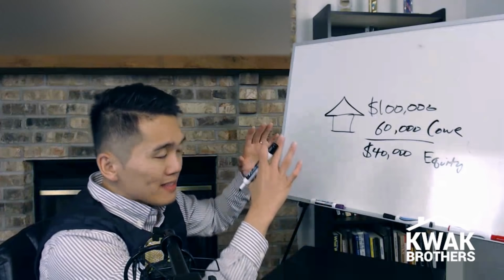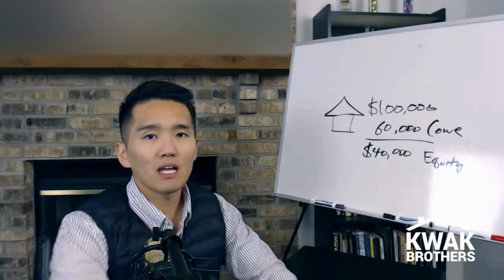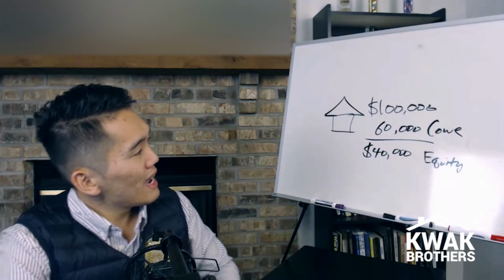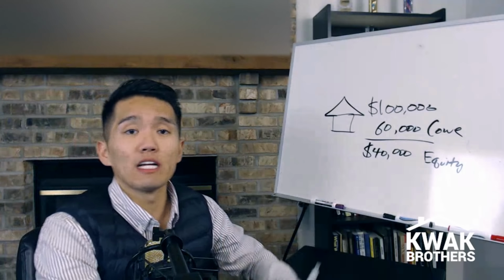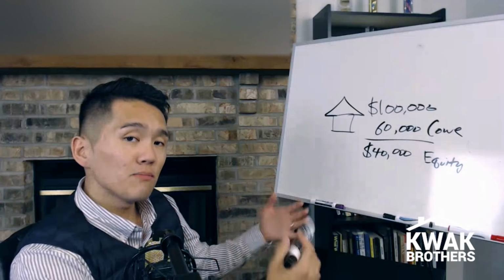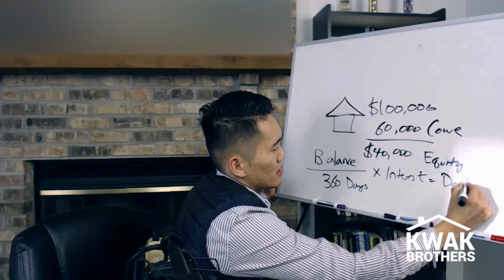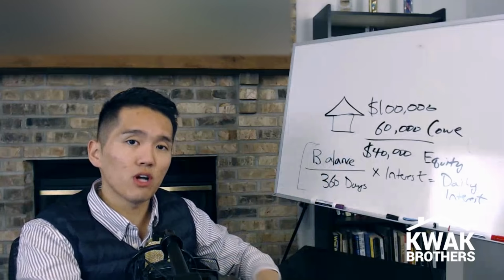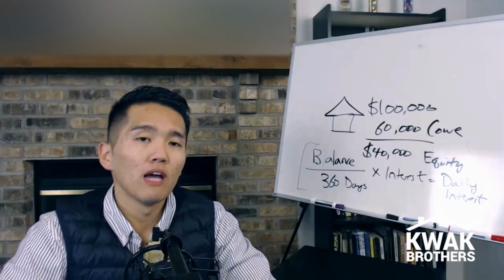What is a HELOC?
In this video, we're covering something that we should have awhile ago... Let's talk about HELOCs! Home Equity Line of Credit. There is alot of misunderstanding of what a HELOC is so let's clarify what HELOC is, the Pros Vs. Cons, the application of it, where to get it and how to get it. We're going to  discuss how to interest is applied to a HELOC versus your traditional mortgage (term loan)

If the HELOC is used properly, it can certainly help you pay off your mortgage, car loan or even your student loan. In fact, this strategy doesn't require a HELOC exclusively. You can do it with a BLOC, PLOC, and even credit cards!

The Kwak Brothers are millennial real estate investors who have acquired over 76 Units of Rental Units and have raised over $20,000,000 in capital for their real estate deals. They are based out of the Chicago-land area and they are dedicated to helping ordinary people become real estate investing champions and rockstars! They specialize in owner financing negotiations and multi-family rentals.